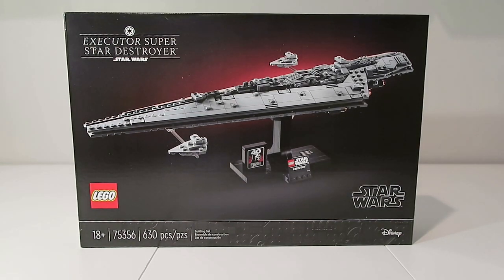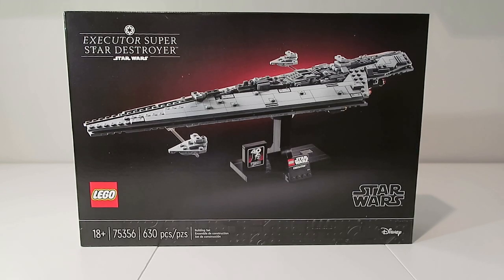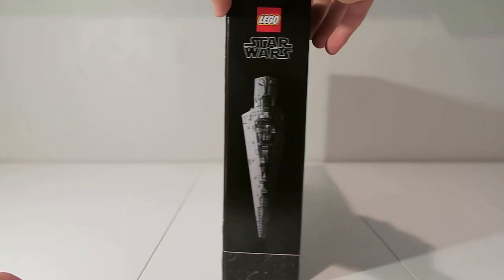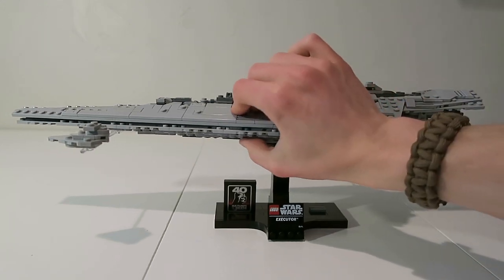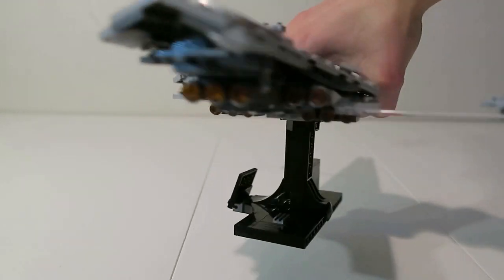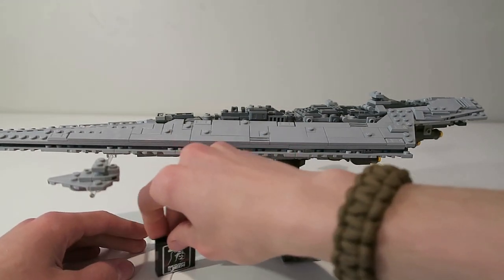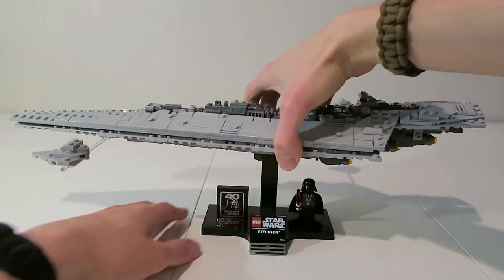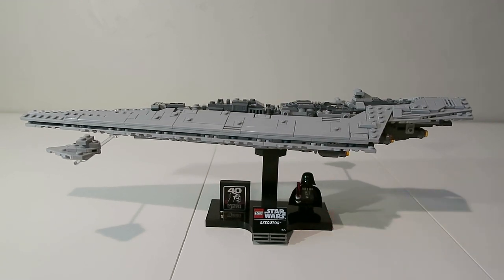Lego Star Wars Executor Super Star Destroyer 75356 Review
Here is my review of the Lego Star Wars Executor Super Star Destroyer!